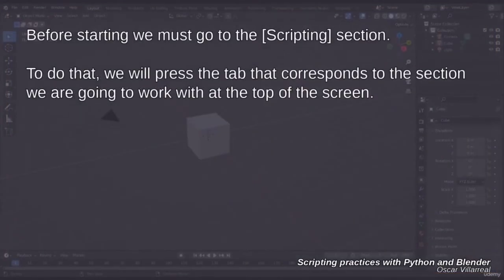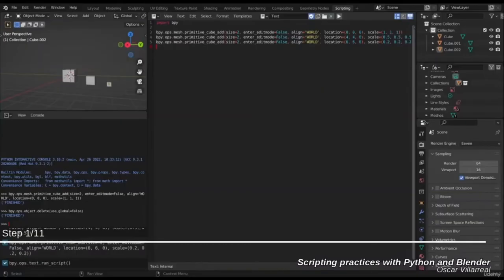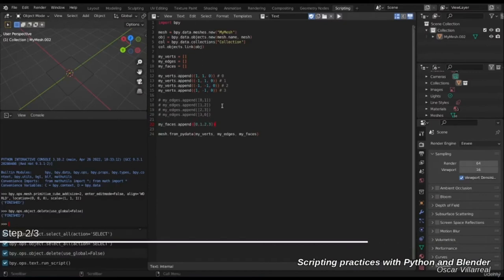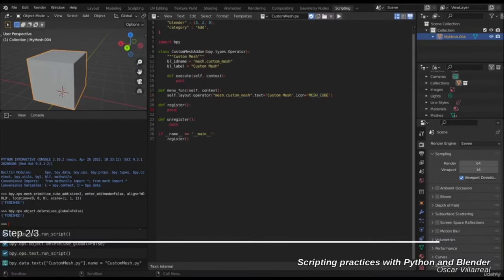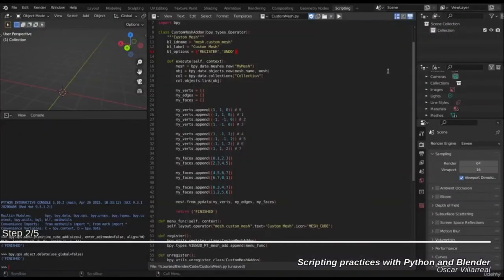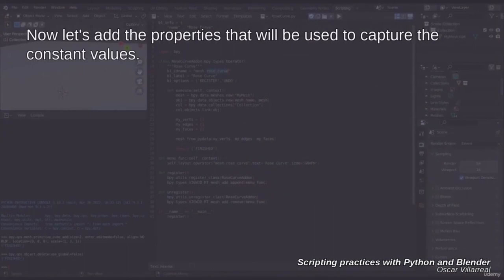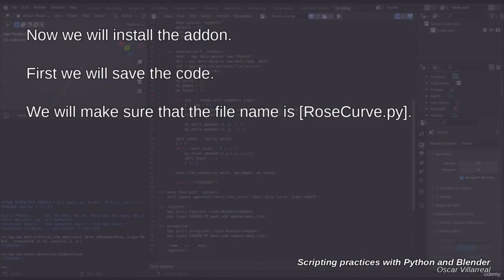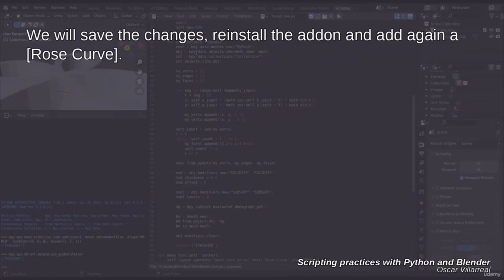Scripting with Python and Blender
Scripting practices with Python and Blender. Learn how to use the scripting section and the sections that compose it.
18 Python scripts that help you write code faster

If you are a Python developer who is interested in implementing your knowledge to automate the creation of 3D figures, this course is for you.

This course focuses on the creation of 3D figures by using simple and complex programming logic.

For this, we will use Blender and his integrated scripting section that allow us to code and access the blender api.

We will learn how to use the scripting section and the sections that compose it.

We will create figures by using vertices, edges and faces.

And finally, we will create Addons that will allow us to execute the code outside the scripting section by integrating the logic into the user interface.

In this course you will learn:
        How to use the scripting section of blender
        Create objects from vertices, edges and faces
        Basic use of the libraries bpy and bmesh to access the blender api
        Create a Blender Addon and assign it a custom menu item
        Implement a parametric formula to create a rose curve

This course is for everybody. You may need to know about basic scripting but if you are new with programming or with python, the course is explained step by step so you can follow and finish it.

This course may be attractive to you because it can help you to implement mathematical formulas that are used to plot graphics into blender and create custom figures with it.

I hope you find the content useful and that you can apply it to your personal projects.

        Blender 3.X
        Basic knowledge of programming.

Who this course is for:

        Python developers that want to create Addons for Blender
        Designers who want to automate tasks